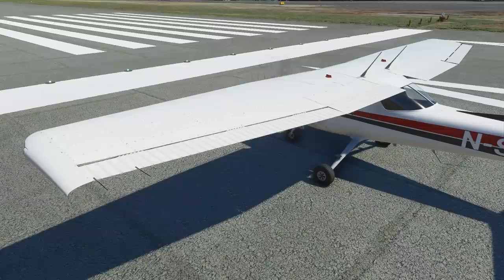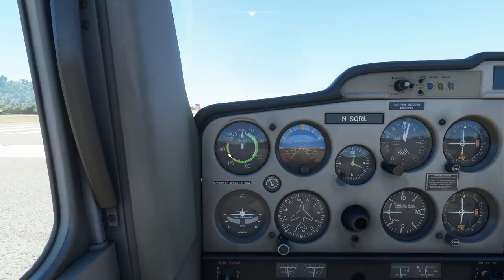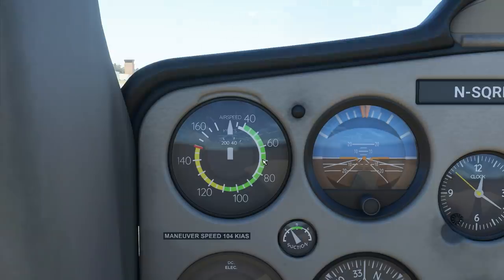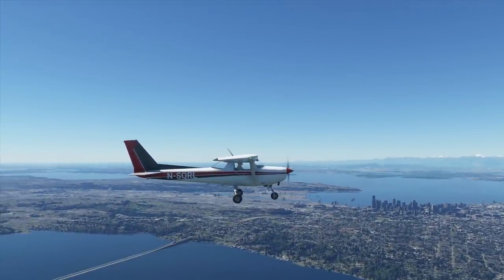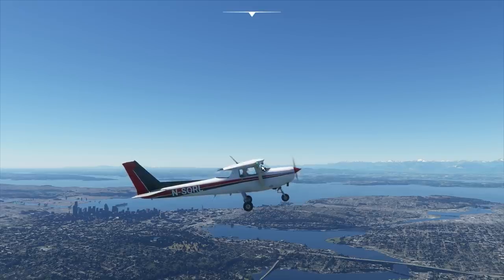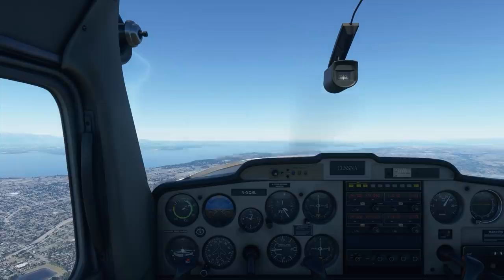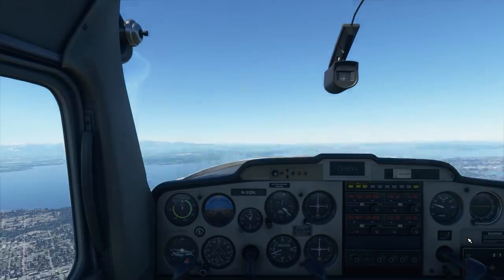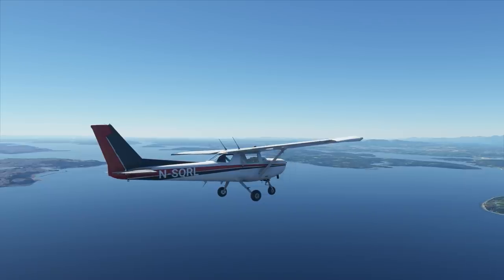Tutorial #7 - Flaps - Microsoft Flight Simulator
Episode #7 of my tutorial series for Microsoft Flight Simulator. In this episode we look at flaps, what they are, what they do and how and when to use them.

Chapters
00:00 Intro
01:10 Cessna Flaps
02:33 Flap Controls
03:12 Wind Drag
04:12 Airspeed Indicator
07:29 Flight
16:29 Conclusion